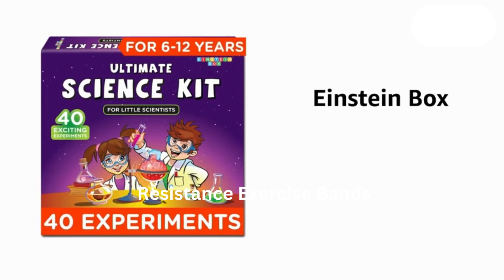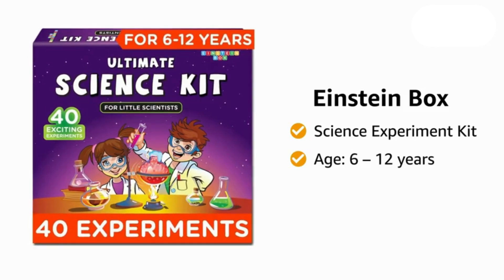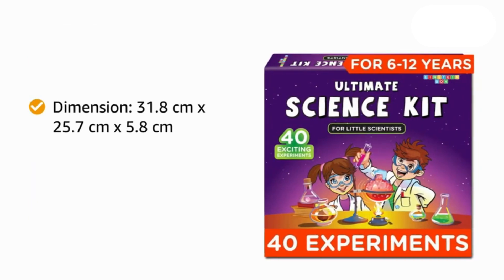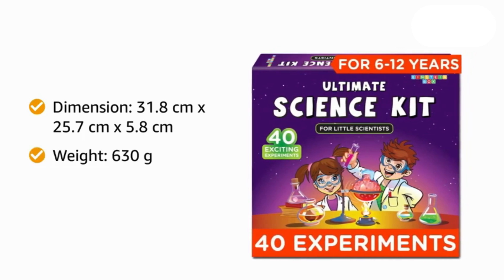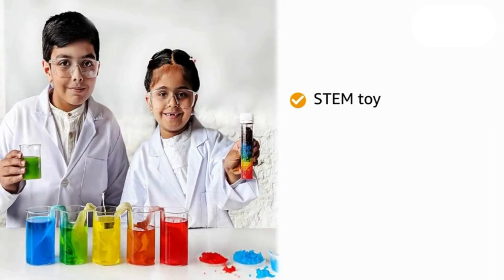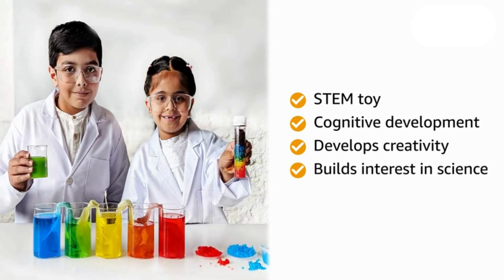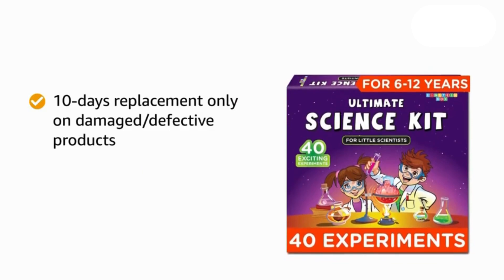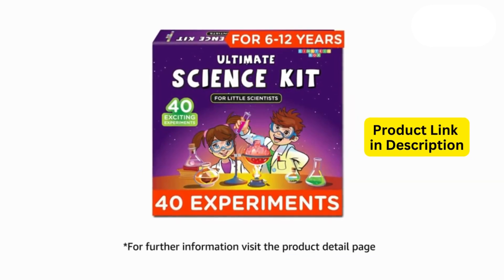Einstein Box Ultimate Science Kit for Boys and Girls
✅Most Comprehensive Science Kit: Introducing Einstein Box Ultimate Science Kit for kids with over 120 amazing experiments ranging from changing colors and glowing water to setting up underwater volcanoes, making magic potions & many more. Boys and girls will feel like real scientists with easy-to-follow instructions & have a blast exploring the natural wonders of life.
✅Stem-Based Kid-Friendly Learning: This Science Kit will help your kids develop imaginative thinking and empower them to become future problem solvers. Watch your child's creativity flourish while they perform these experiments and foster a lifelong love for science. You can even download the instruction manual from the given link in the product description.
✅Gift of a Lifetime: The Ultimate Science Kit is an ideal gift for birthdays, Diwali, Christmas, Thanksgiving or any other occasion. It's a fantastic way to introduce children to the wonders of science and provide them with unlimited hours of learning & educational fun. Not only this, but children also get free access to bonus experiments in this kit which can be performed with everyday household items.
✅Parent-Child Bonding: Join your child on their scientific journey and create long-lasting memories. This science kit offers a fantastic opportunity for you to bond with your child & see them cherish the natural wonders of life.
✅Easy to Follow Instructions: Our unique experiments guide comes with clear step-by-step instructions & illustrations for each experiment, making it simple for parents & kids to conduct these experiments together. We deliberately put the chemical materials in separate leak-proof bottles. Kids can efficiently perform experiments multiple times without creating a mess!
✅ Highest Standard in Toys: This kit meets all the U.S. safety standards of ASTM F963-17. Einstein Box takes utmost pride in making the highest quality science kits & other learning toys backed by years of research & development. With premium equipment, innovative tools and comprehensive instruction manuals, we will surely provide a perfect experience for you & your child. If you are still unsatisfied, we will refund you 100% without asking any questions!